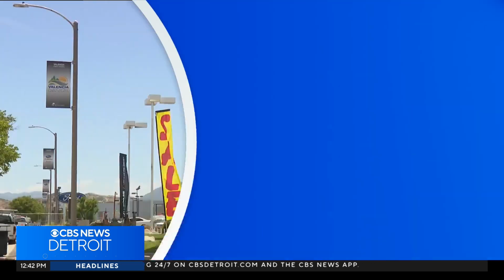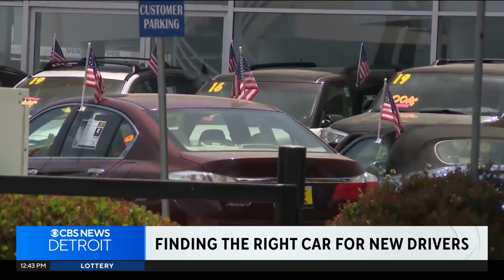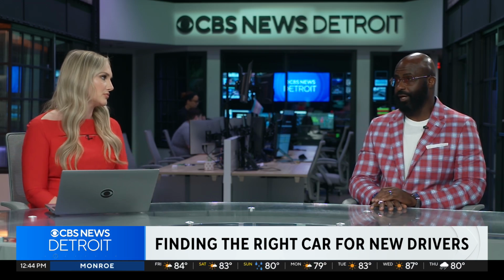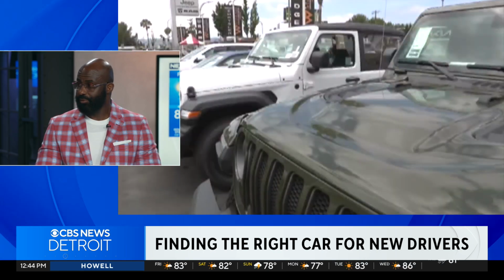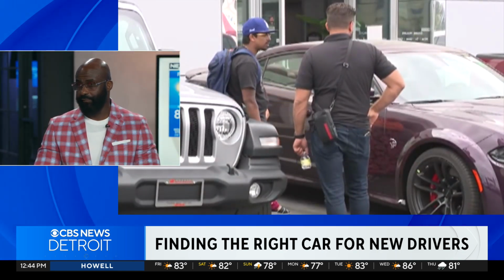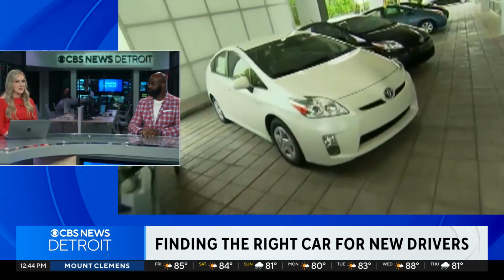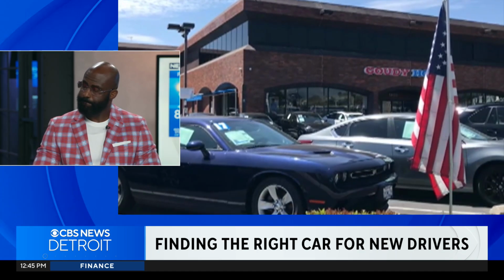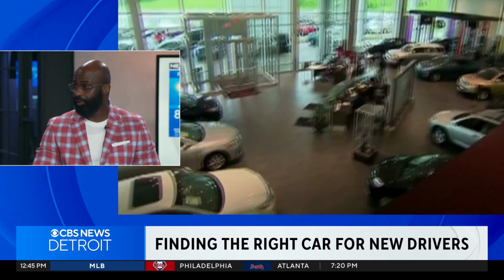Finding the right car for new drivers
Lindsberg Pettway Jr. from Feldman Chevrolet of Livonia joined CBS News Detroit to share some tips on buying a new car for first-time drivers.